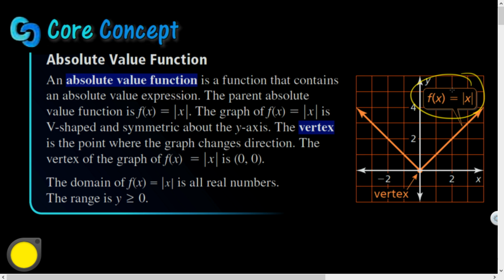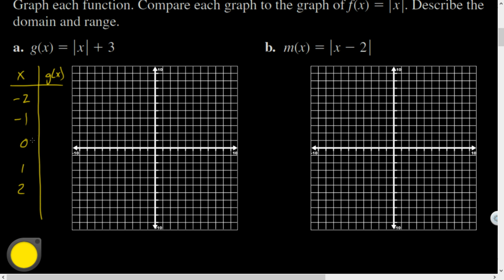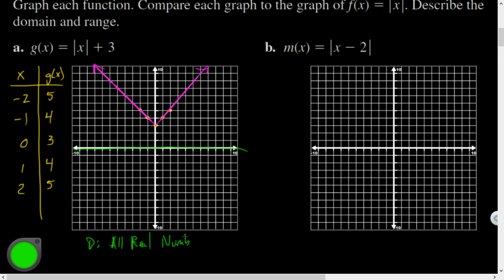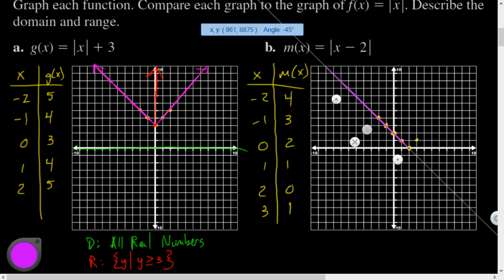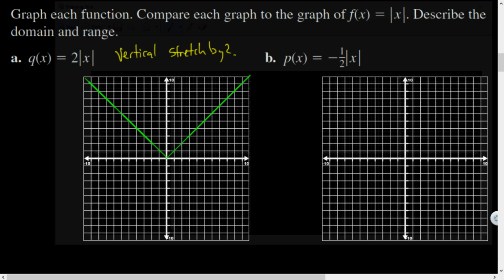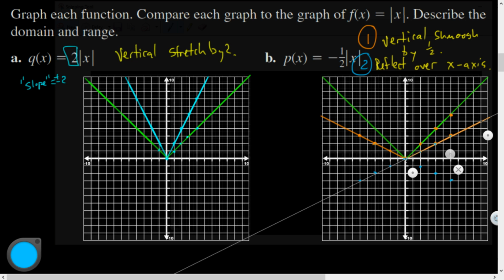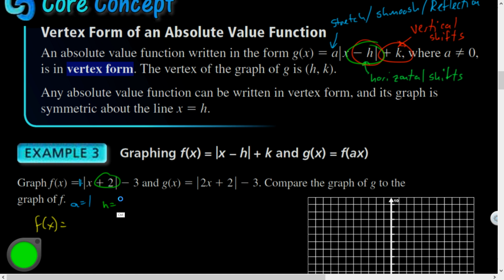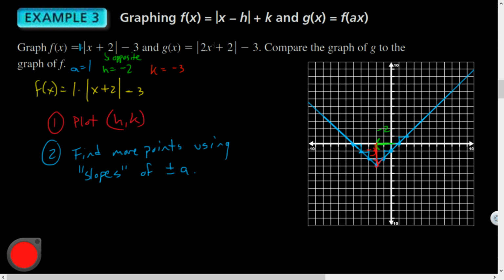Alg1 03.07 Graphing Absolute Value Functions Part 1